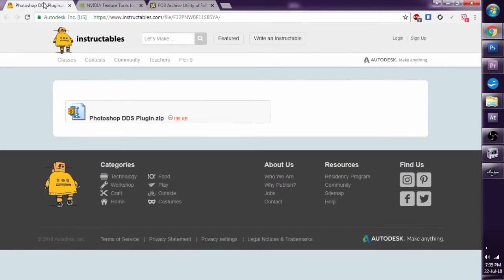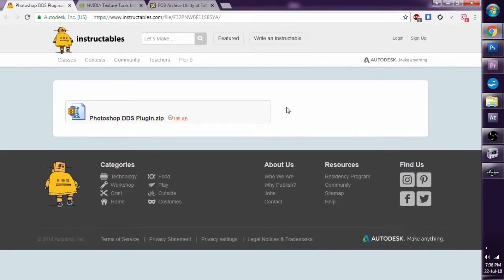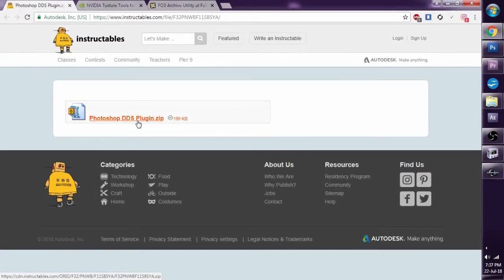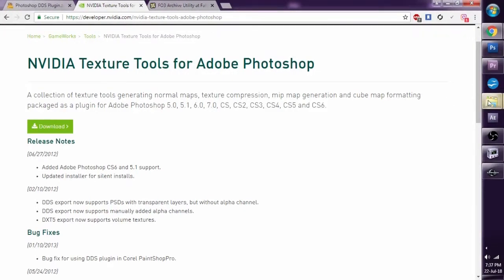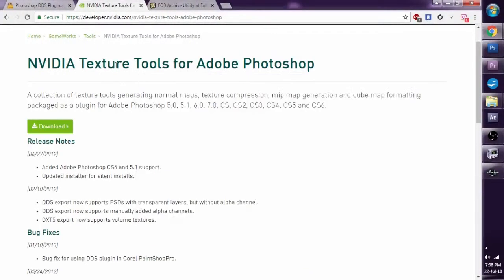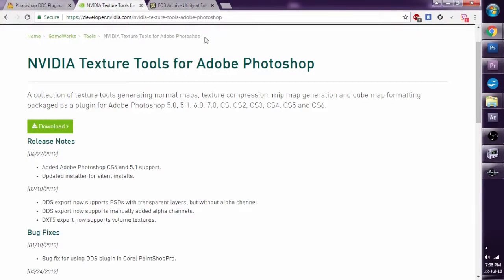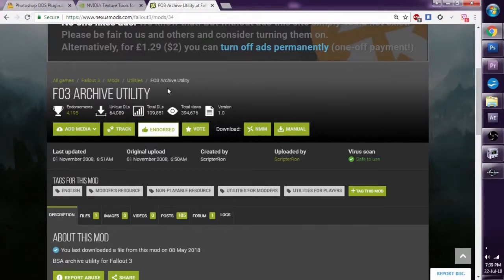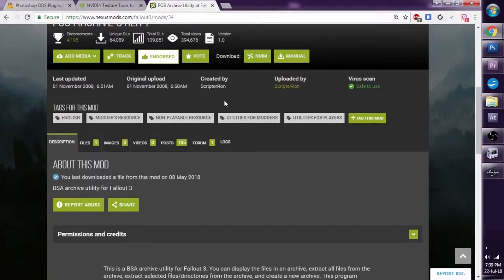How To Re-Texture Skyrim 01 - 3 Essential Tools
03 Skyrim Modding Tutorial - How To Retexture Skyrim 01 -  3 Essential Tools

Please Like or Share with others on Social Media so we can all Help Each Other!